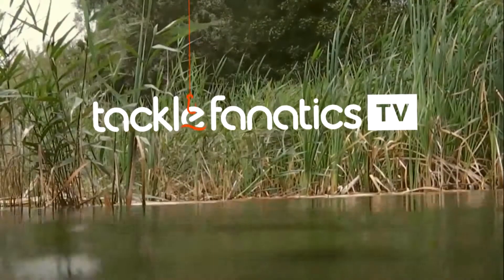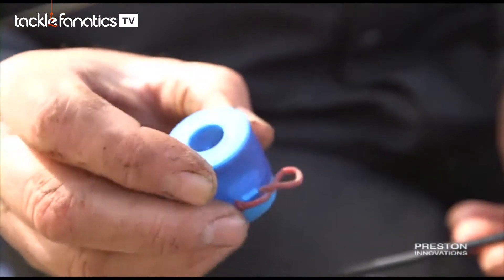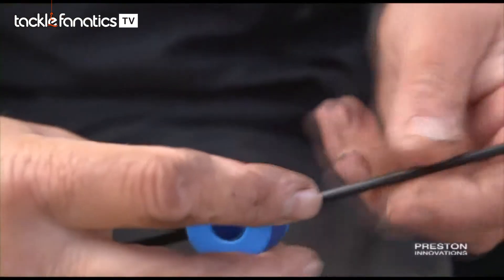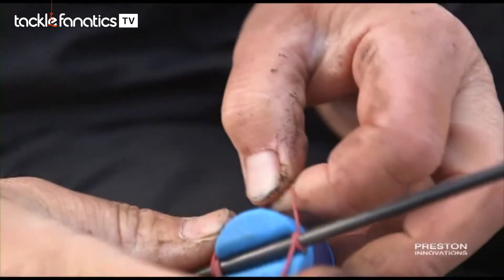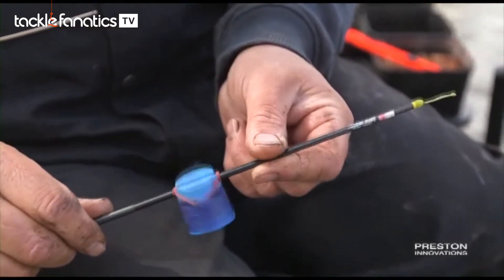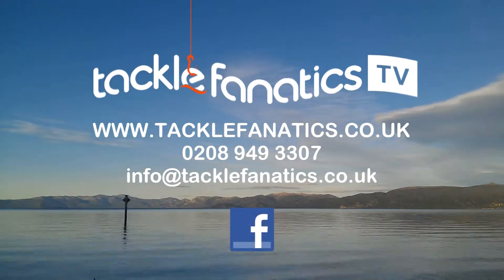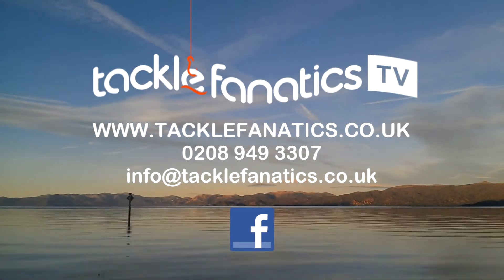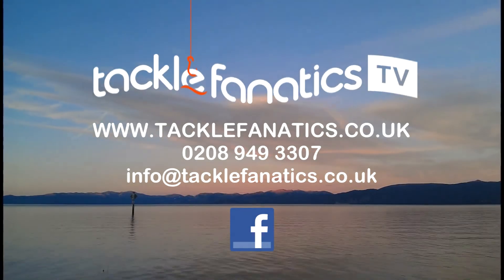Tackle Fanatics TV - Preston Uni Cad Pot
Des Shipp reviews Preston's Uni Cad Pot.